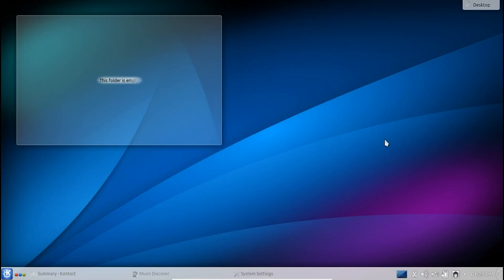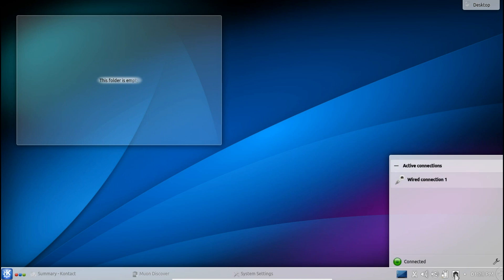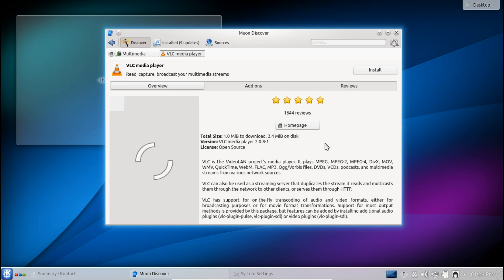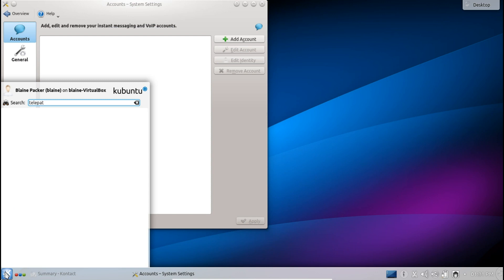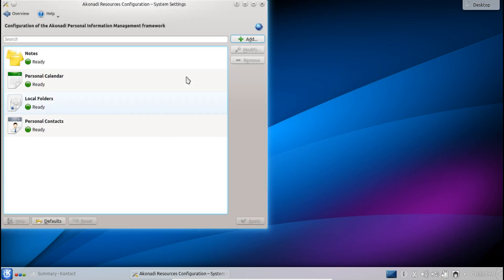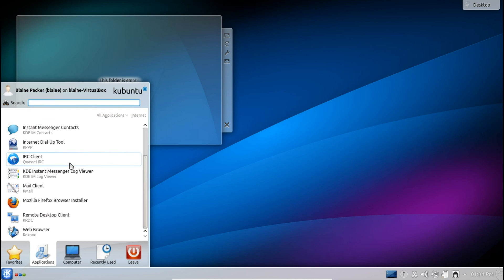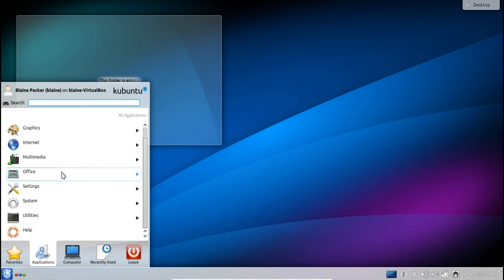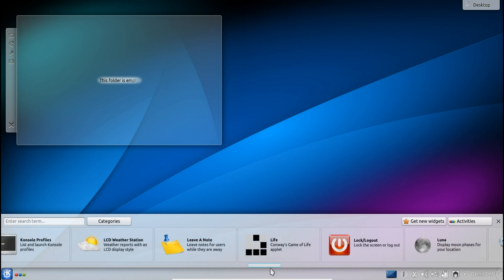Kubuntu 13.10 Review - Linux Distro Reviews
==Best Unity alternative: KDE, Xfce, or GNOME?==
I review Kubuntu 13.10 taking a look at the latest KDE Plasma Desktop 4.11. Overall, polish abounds, and the sweet integration between apps and online accounts is worth looking at. KDE continues to clean up both visually and performance wise, so it might be time to try it out!